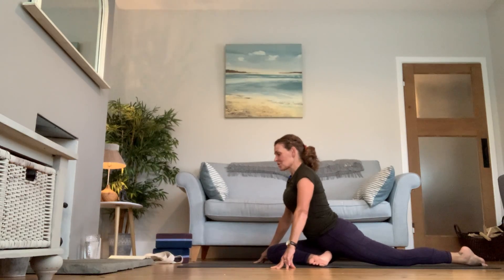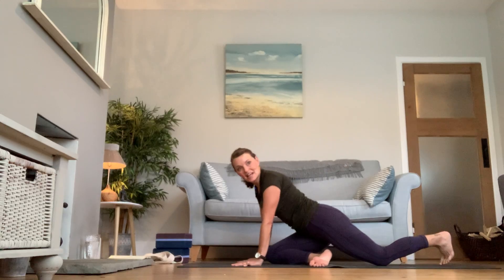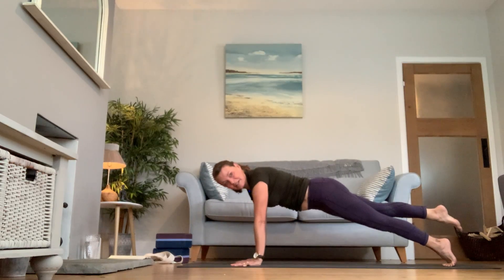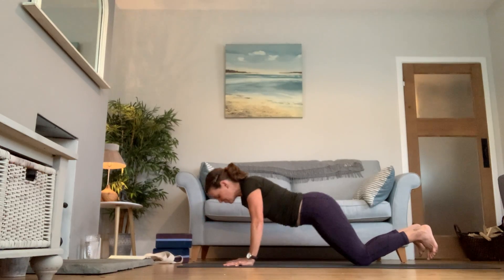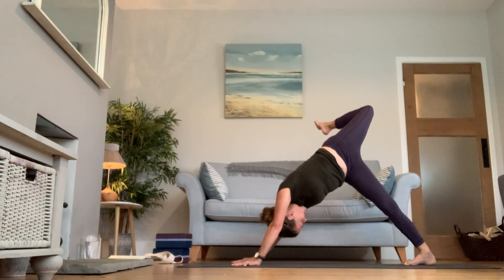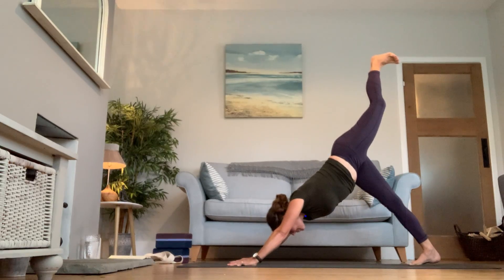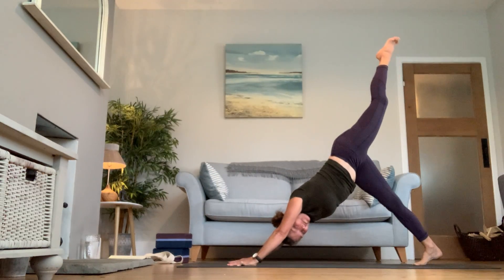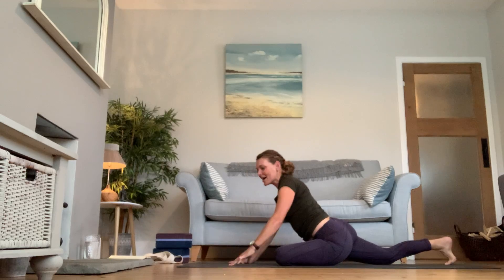Twisting and balance for Detox and Focus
Progressing through twists in standing and seated asanas. Find balance in twisted triangle and parsva bakasana (side crow).
Ending your practice with backbends before enjoying your savasana.